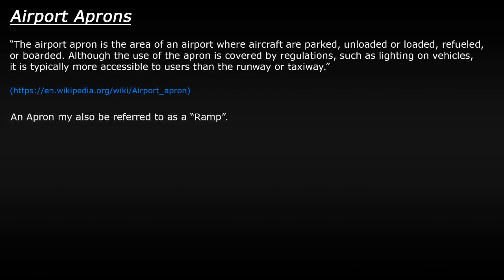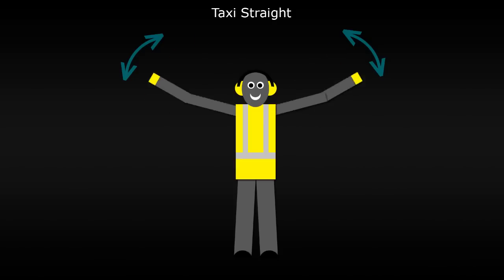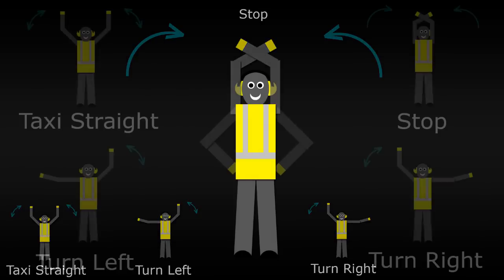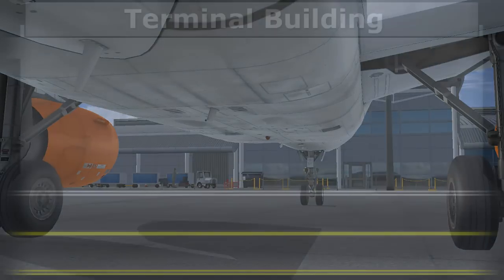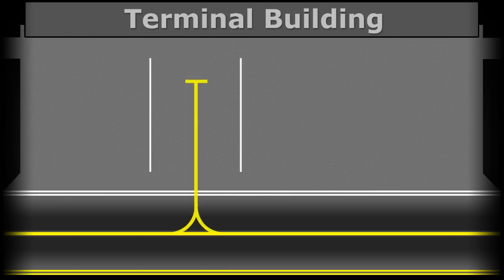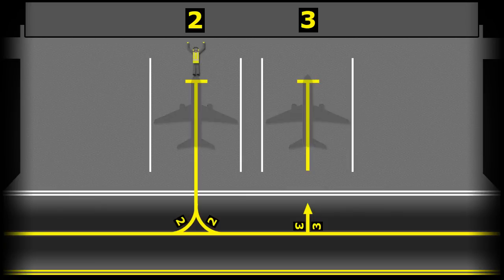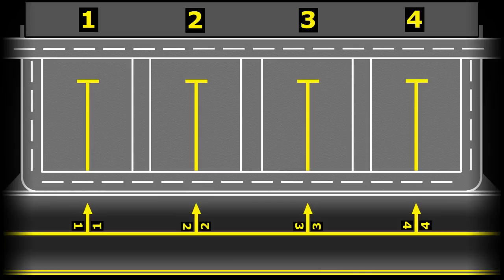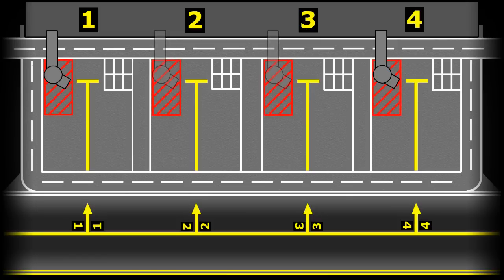Airport Aprons Explained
This video looks at and explains the most common airport apron markings that you will see, aimed at helping new pilots and flight simmers improve their understanding of an airport.